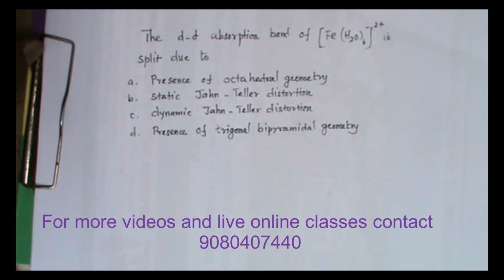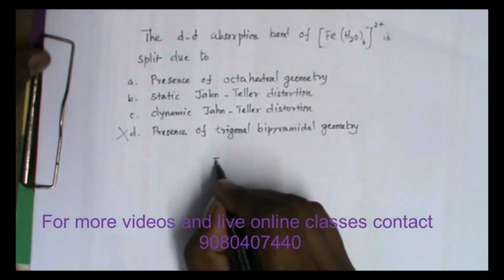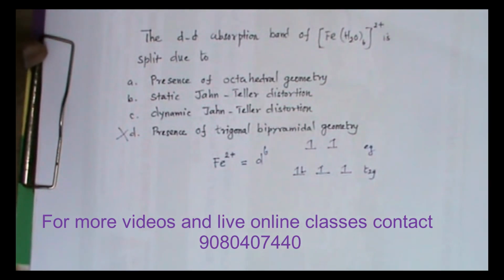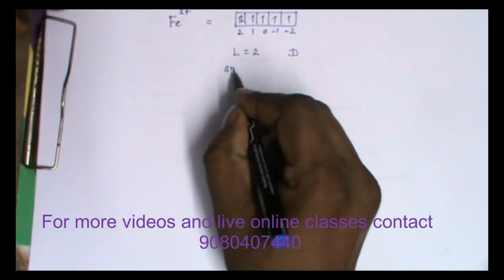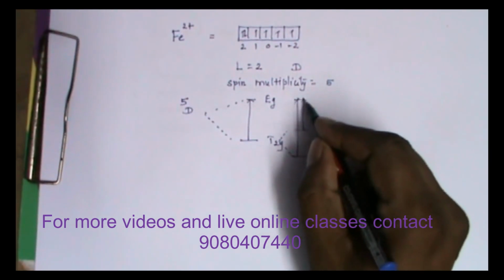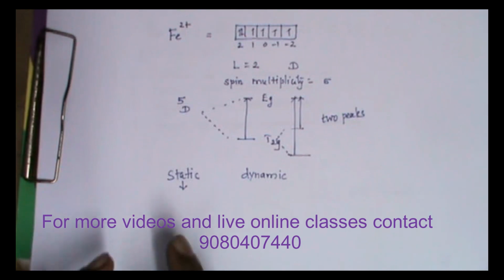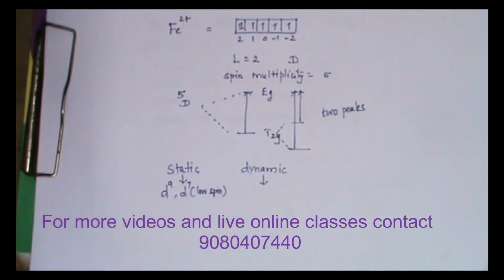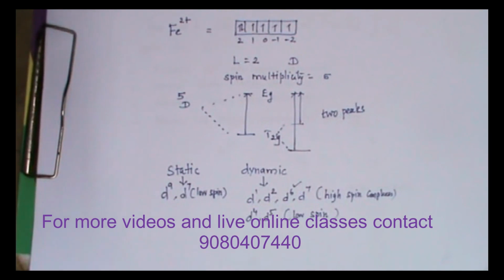Solved chemical sciences/chemistry problems (CSIR-NET/GATE/TRB/SET)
Jahn Teller distortion - spectral splitting - Static and dynamic